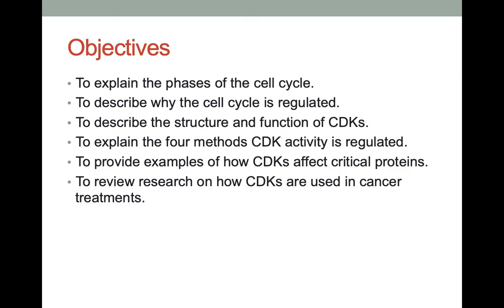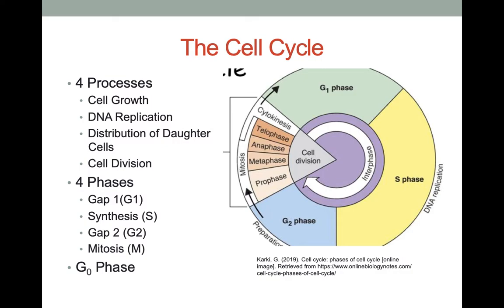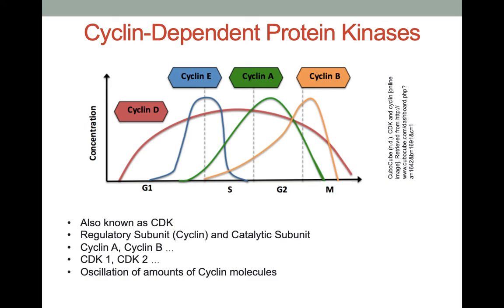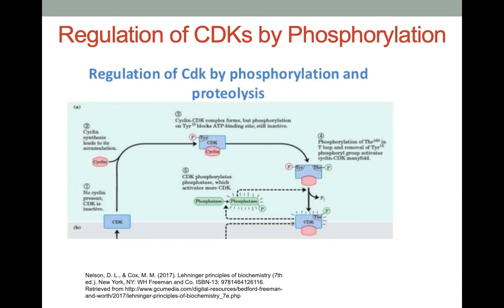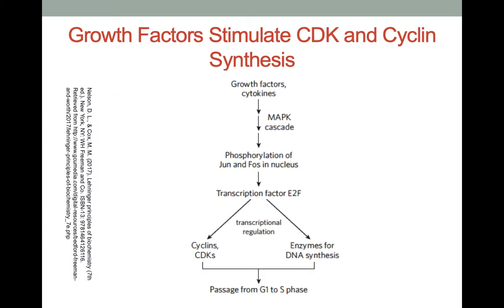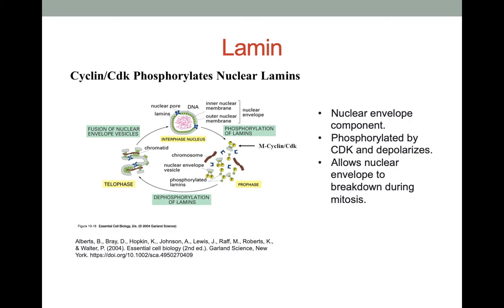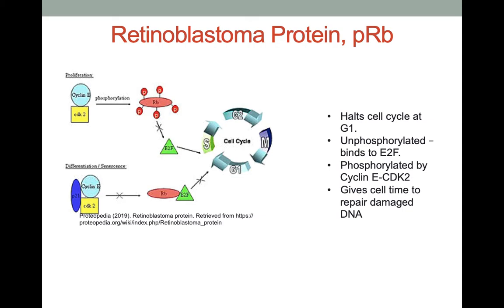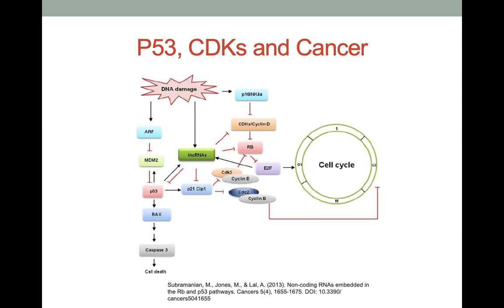Hanle Signal Transduction